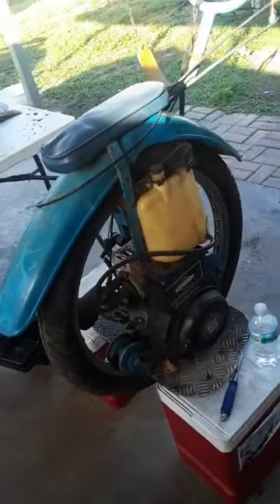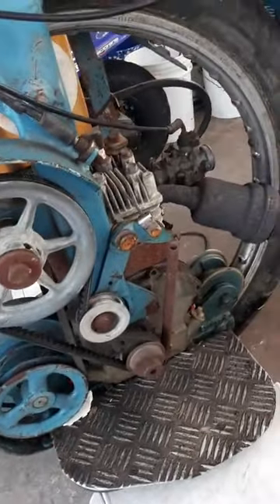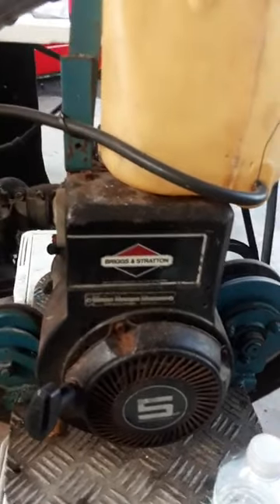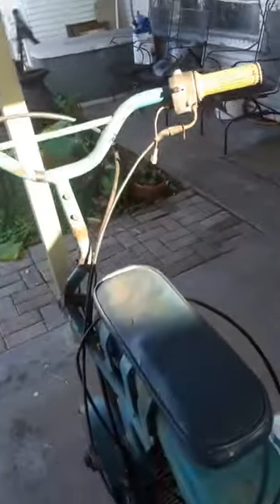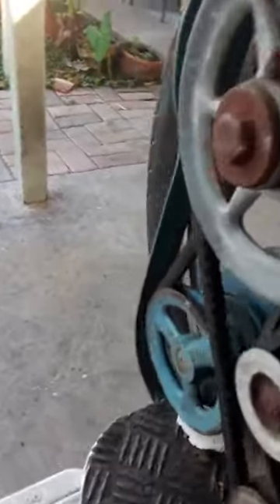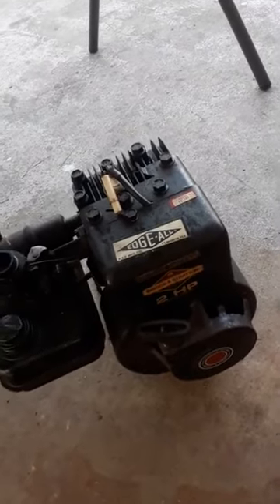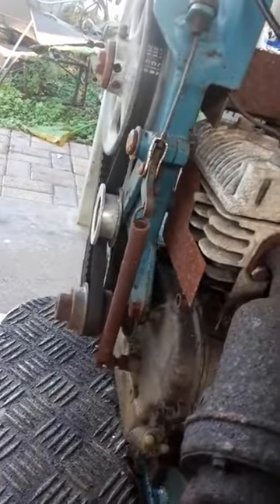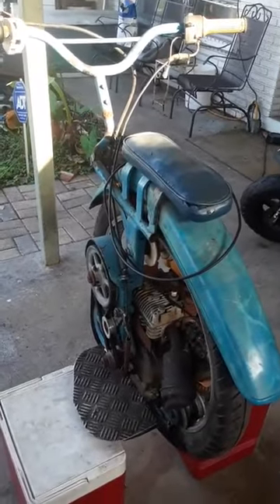Gas powered unicycle walk around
gifts

Gas powered unicycle walk around,Gas powered unicycle,unicycle walk around,unicycle,electric unicycle,unicycling,GAS UNICYCLE